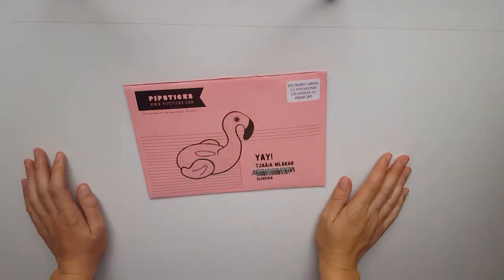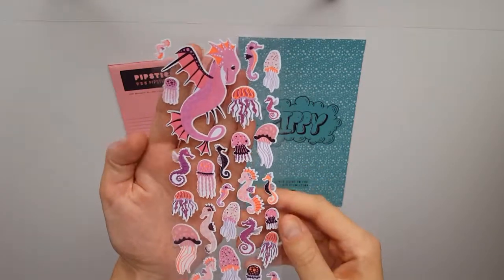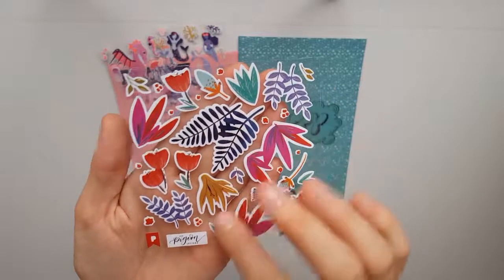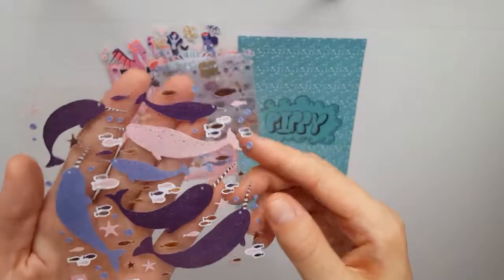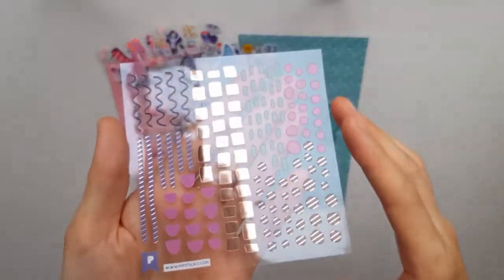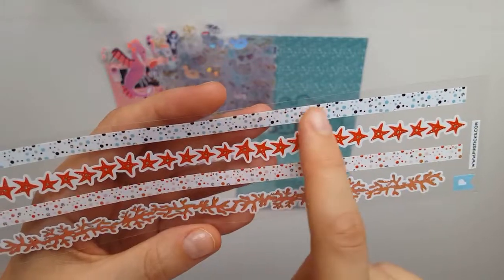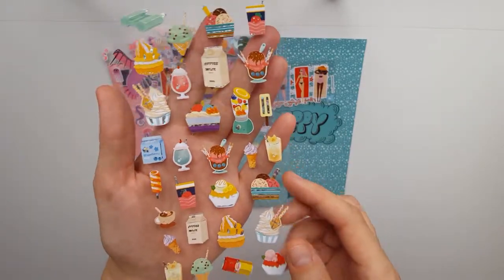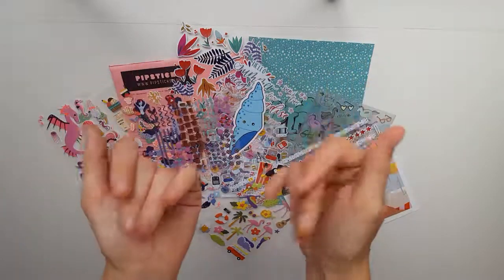Pipsticks Pro Pack | July 2019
Open up for more information ⬇
Hi everyone...
I just realized that I said this is the June Pro Pack... It's the July's Pro Pack!
I'm sorry for that!
Soooo it's time to open up another Pipsticks Pro Pack.

If you don't know what Pipsticks is... It's a Subscription pack where you get a Pack of Stickers each month. In the Pro Pack you get 15 sheets of stickers. Cool huh? ;)

This video is not sponsored, but if you use my link I get credit for my subscription!

Where can you find me?

Thanks for watcing! See you in my next video!